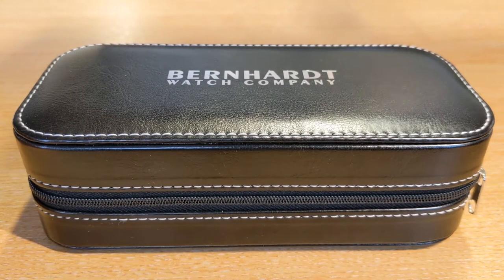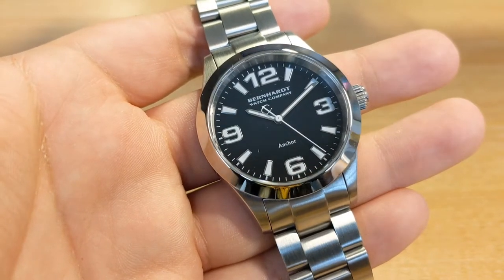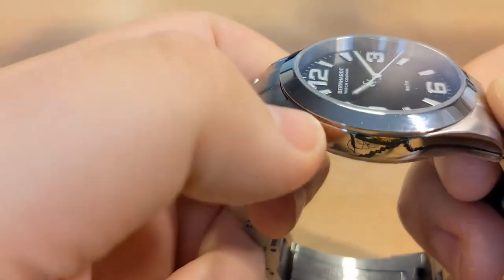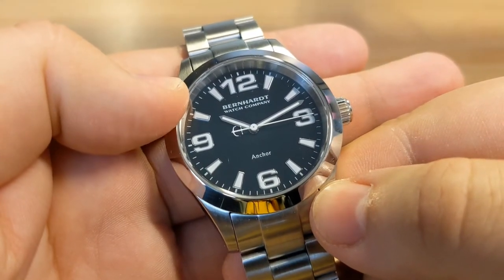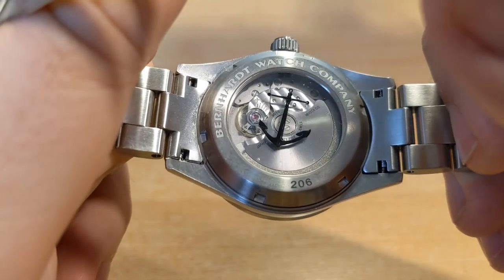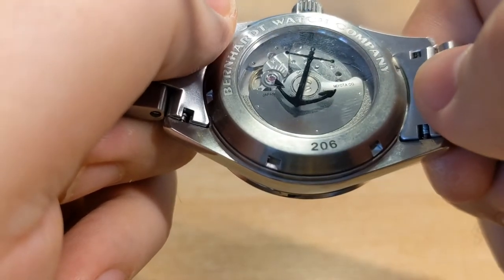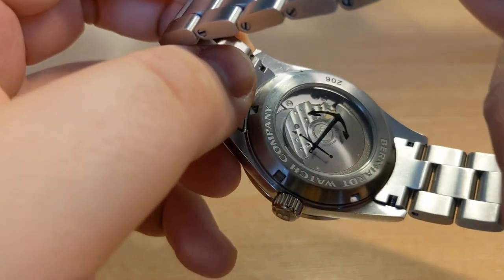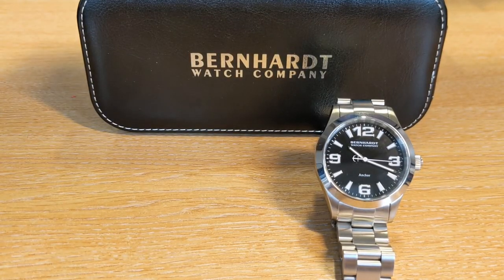Bernhardt Binnacle Anchor - Great Value Automatic Watch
Taking a look at the Binnacle Anchor by Bernhardt Watch Company.